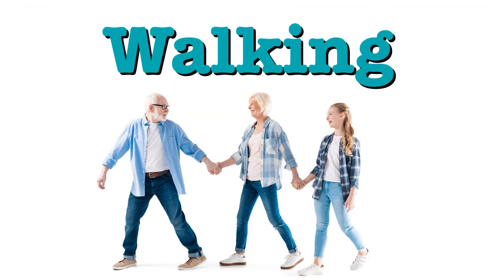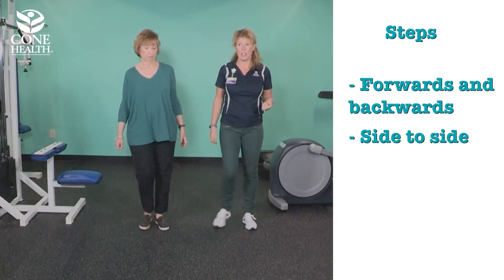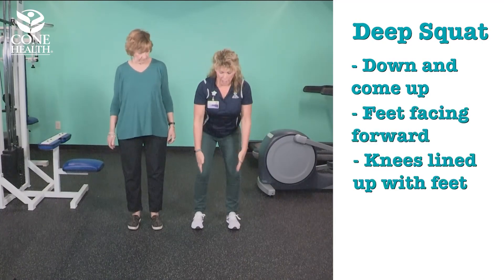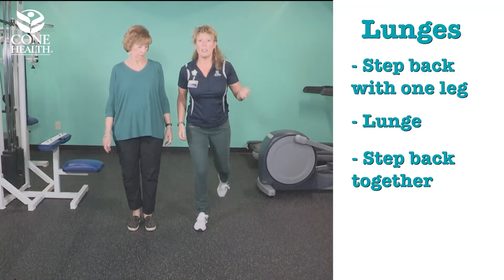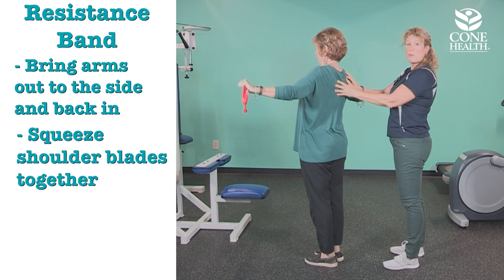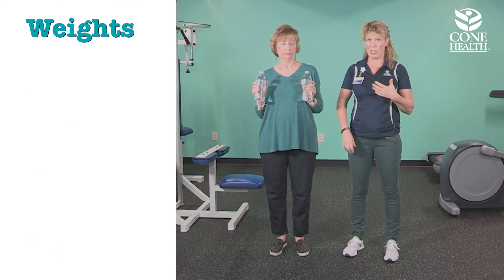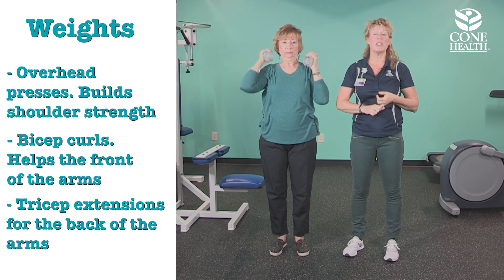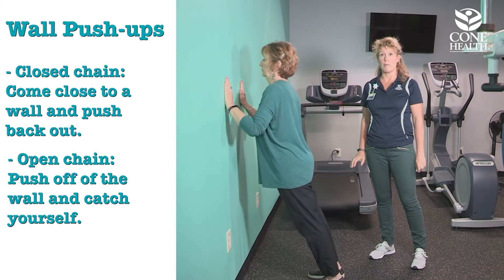Prevent Osteoporosis with Exercise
Did you know that bone mass peaks around age 35? Don’t wait to start taking care of your bones. Join Sue Shaver, a physical therapist with Cone Health Outpatient Rehabilitation Center at MedCenter Kernersville, to learn how to exercise your way to strong bones to prevent osteoporosis and build bone density.